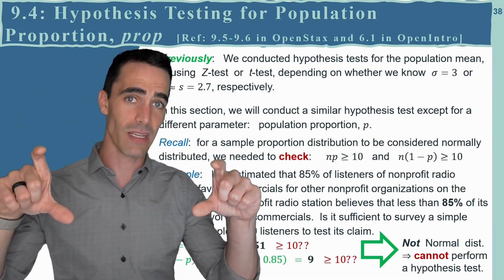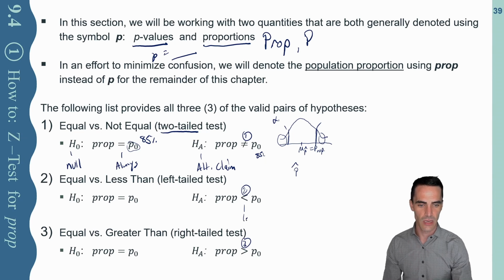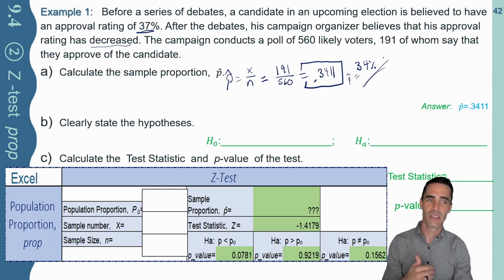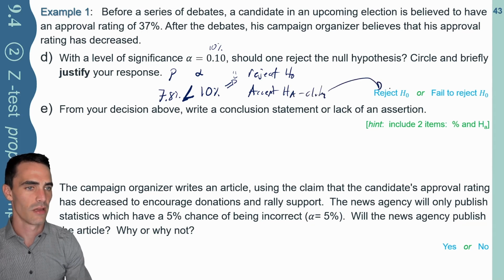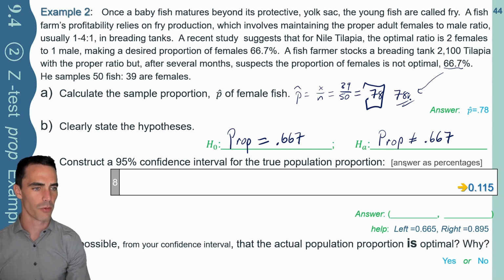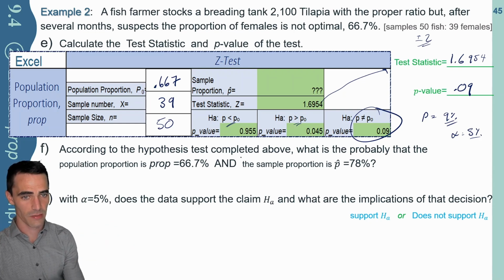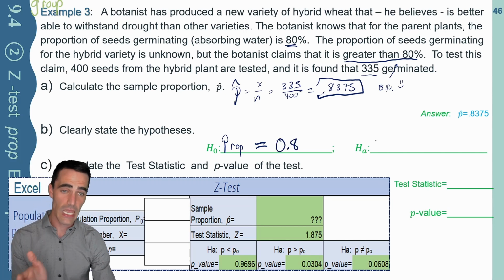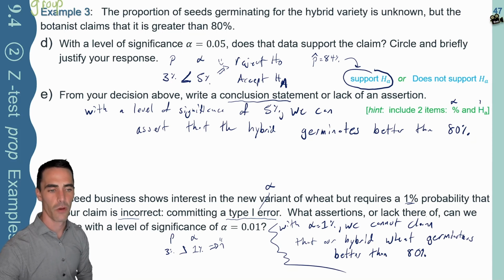Hypothesis Tests for Population Proportion P, percentage (sect9.4)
Means (averages) cannot describe qualitative data - eg. understanding the proportion (percentage) of people supporting a candidate. In this video will conduct tests of suspicions that the population proportion (percentage) has changed. We'll walkthrough servals examples and explore limitations of hypothesis tests.

Follow along and 📖Learn the Basics of Statistics 😁

00:00 - Introduction
06:22 - How-to test a Pop. Proportion
09:27 - Ex1: Approval Rating (Excel)
//09:50 - Ex1: Solution (Excel)
18:42 - Ex2: Baby Fish (~Excel)
//19:35 - Ex2: Solution (~Excel)
29:16 - Ex3: New Wheat (~Excel)
//30:17 - Ex3: Solution (~Excel)
36:20 - Recap & Outro